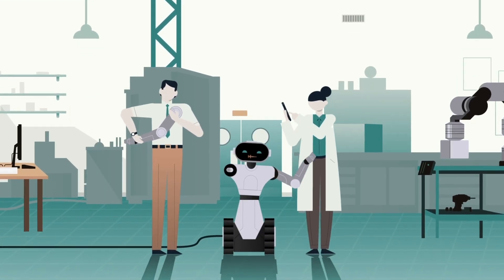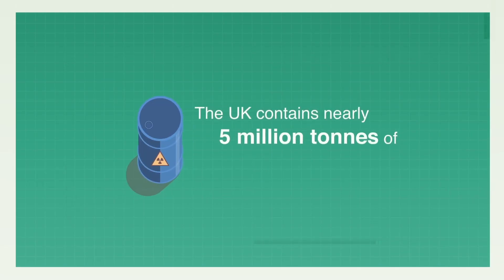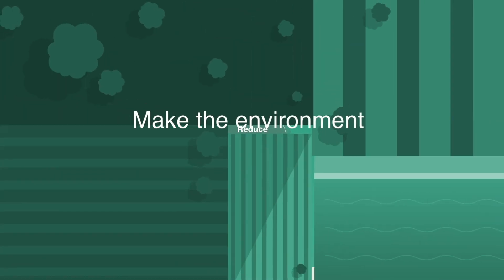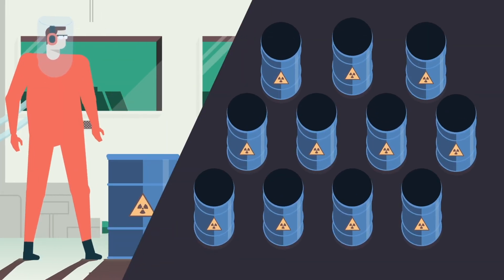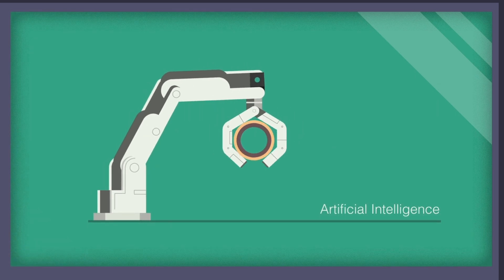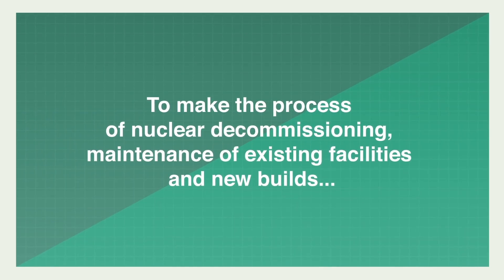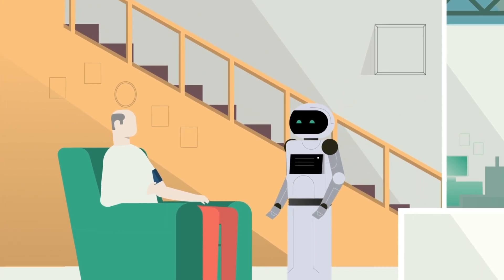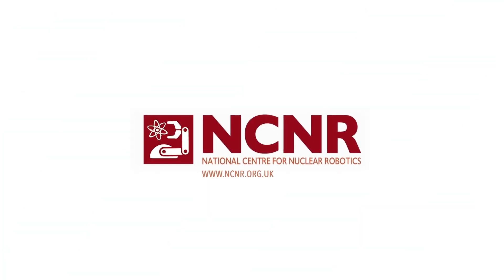National Centre for Nuclear Robotics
Welcome to the National Centre for Nuclear Robotics.
The NCNR is a consortium of 8 universities led by the University of Birmingham. We are developing cutting-edge technology to solve the problem of nuclear waste. Our mission is to clear the UK of radioactive material - However, the human benefits of our technology go far beyond nuclear safety.

We need new ways to tackle our legacy waste – solutions that are faster, safer and cheaper than what we have now.

Finding them is what we do at the National Centre for Nuclear Robotics (NCNR).

By uniting leading experts in robotics, Artificial Intelligence (AI), sensors, radiation, and resilient embedded systems, we aim to bring Europe’s biggest and most complex environmental challenge to a timely end.

Please watch our video or visit our to find out more.